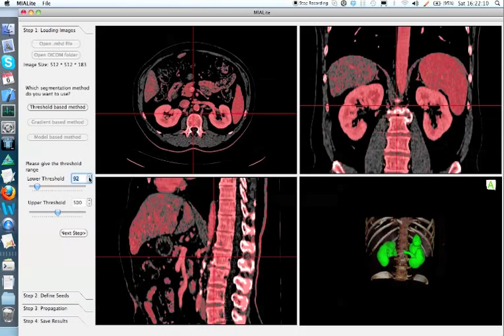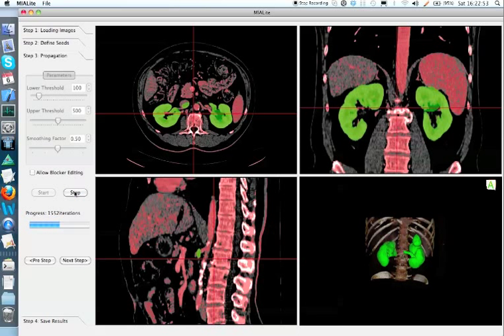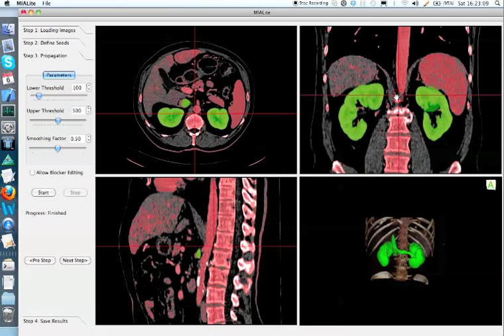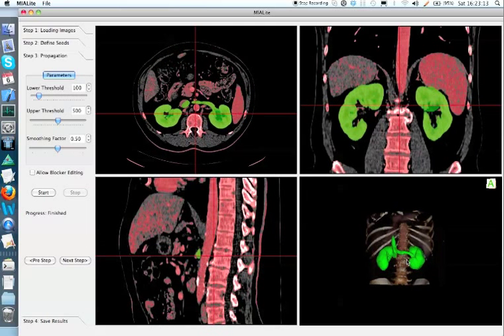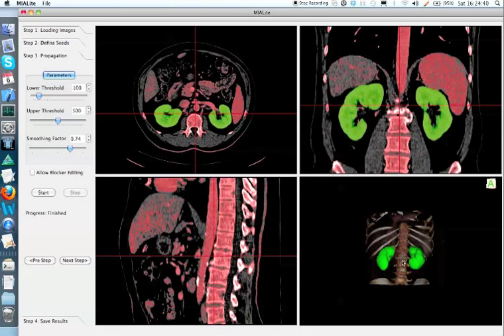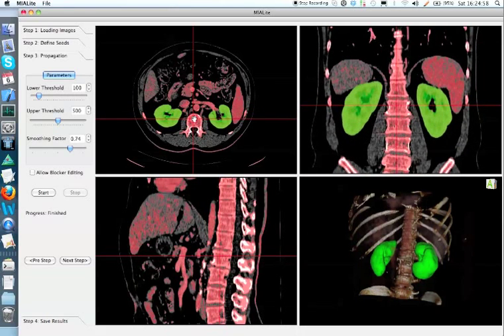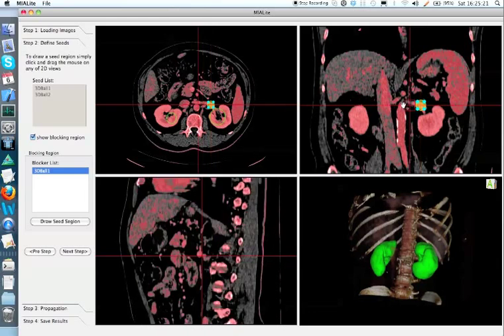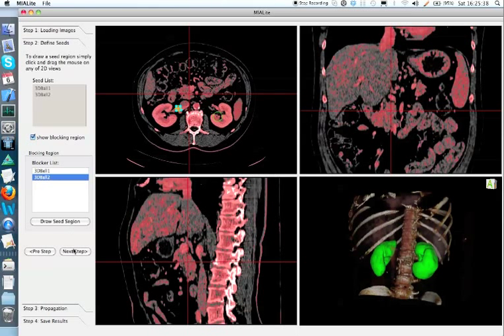MIALite Introduction II: How to avoid leakages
MIALite is developed for 3D image segmentation using innovational coherent propagating level set method.